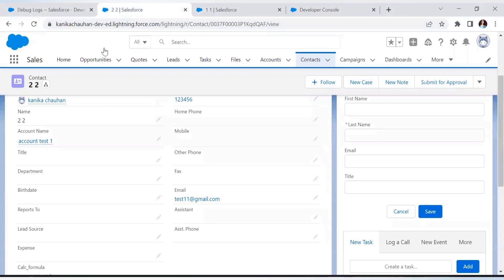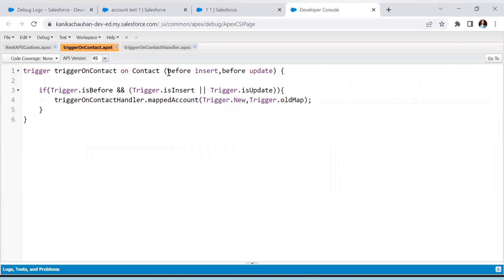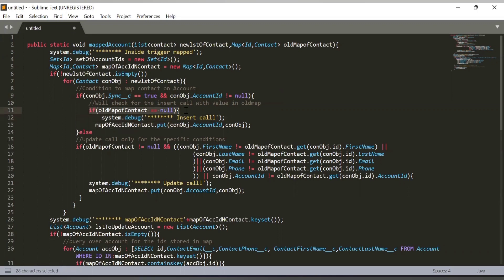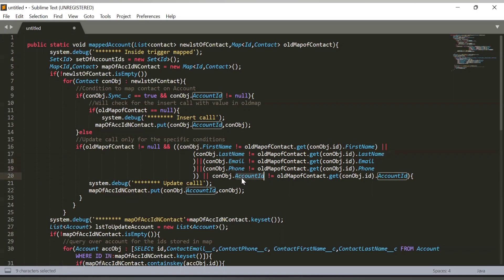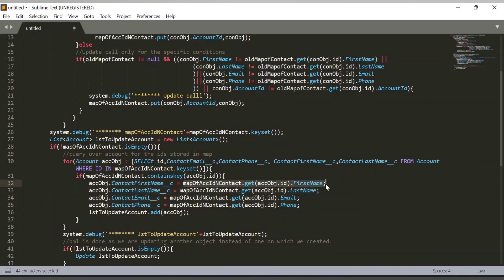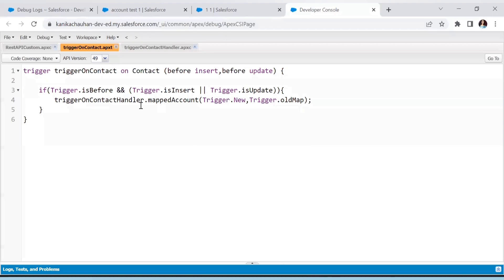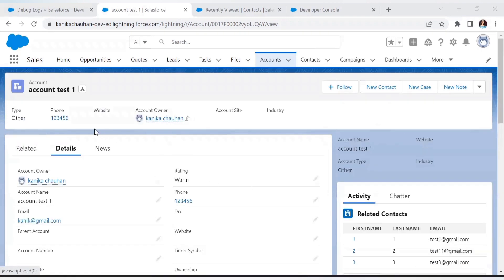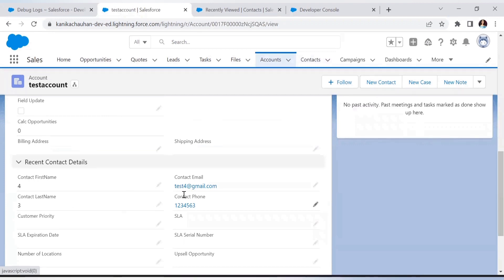Apex Trigger Scenario | Trigger In Salesforce